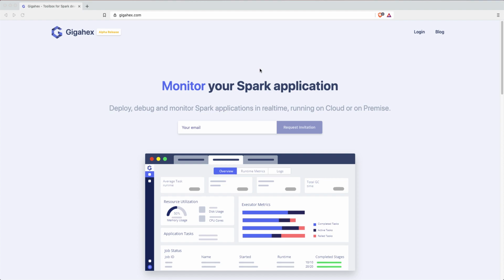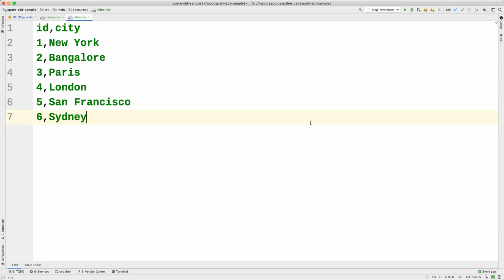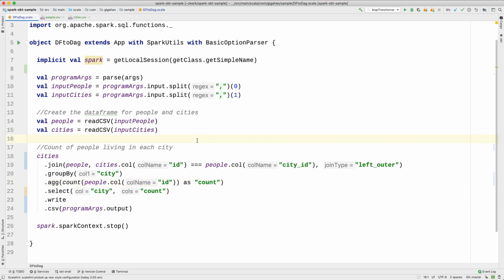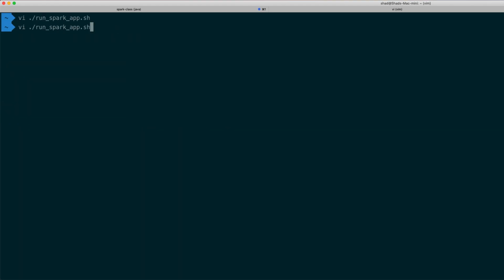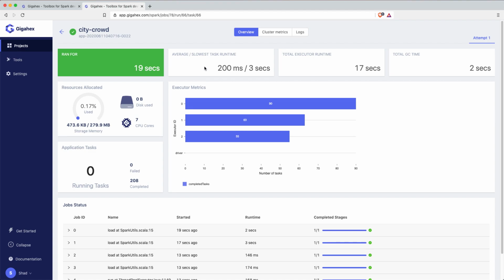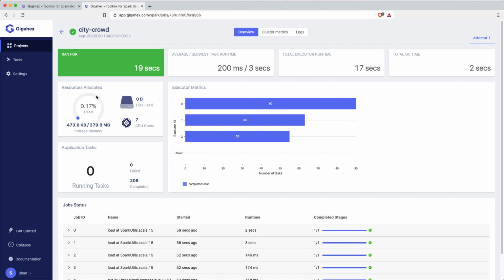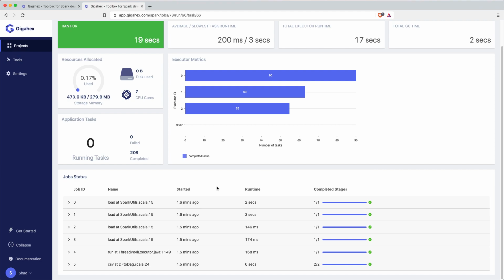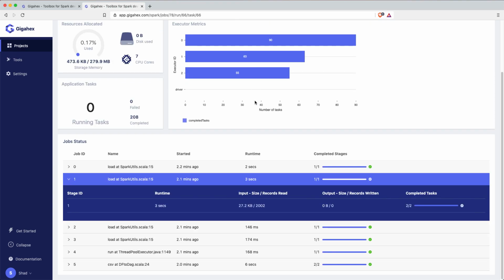Identify performance bottlenecks in Spark application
Spark developers often face lot of challenges while debugging the application. The challenge is compounded when developing and testing against a transient cluster, and the developer is left at the mercy of logs stored in Object store like AWS S3 or Yarn Nodes.

This video, demonstrates how Gigahex can be used to identify common causes of slow performance or failures of Spark application. Common causes like - skewed joins, uneven distribution of tasks across executors, lack of storage memory and too much time being spent in garbage collection - can easily be discovered with the metrics dashboard in Gigahex.

About Gigahex

Gigahex is a observability platform for Spark batch applications. It allows developers to monitor the deployed spark application, running on transient clusters in cloud like AWS EMR, Google Dataproc or even a cluster running in your laptop.

It's currently in alpha stage, and looking for developers who would like to  be part of the early access program.  Request access today